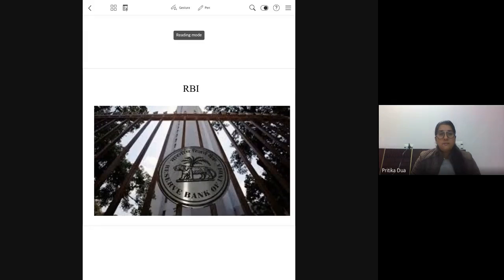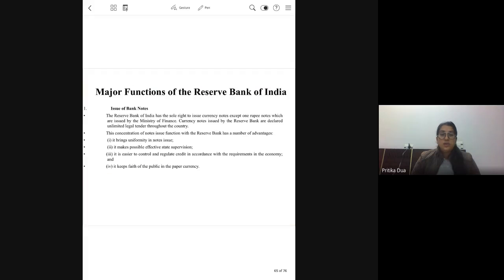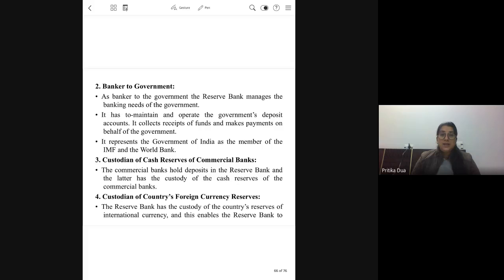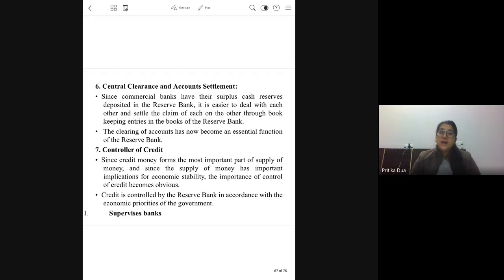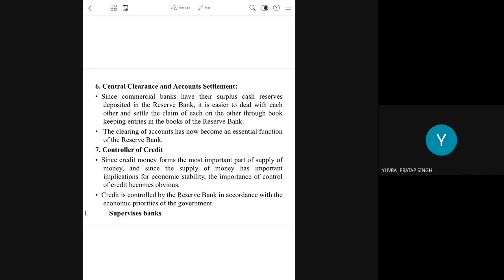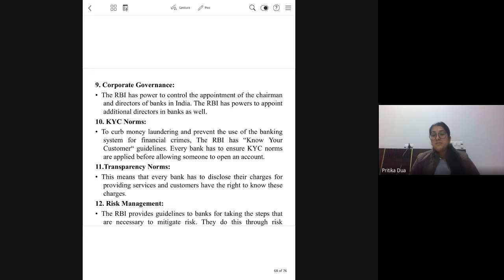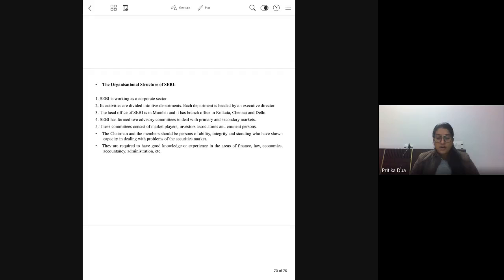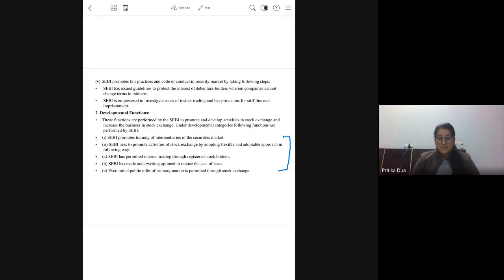Role of RBI and SEBI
INTRODUCTION TO FINANCIAL SYSTEM, Role of RBI and SEBI,
for ca final, cs, ugc net, entrance,11 class, DU, GGSIPU, LPU, Amity University, etc.